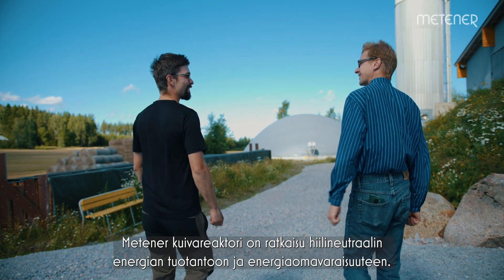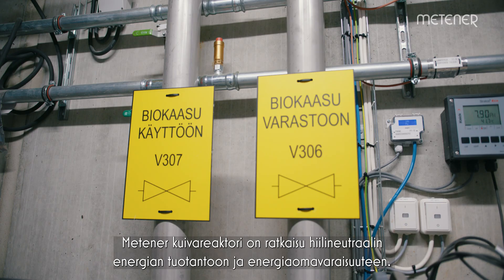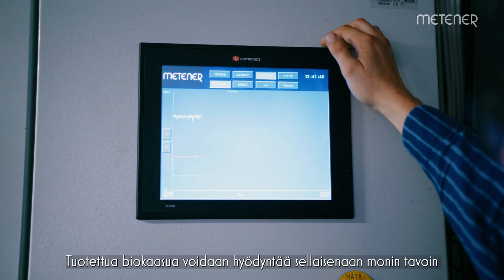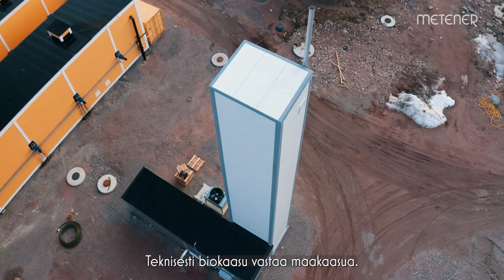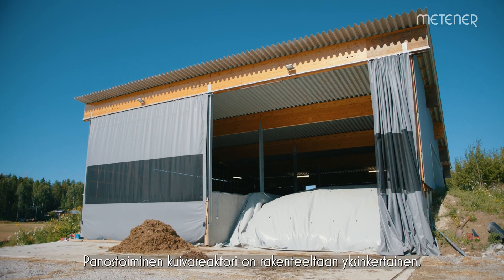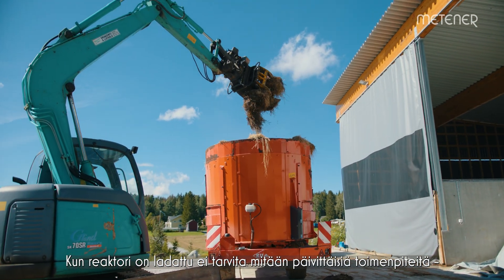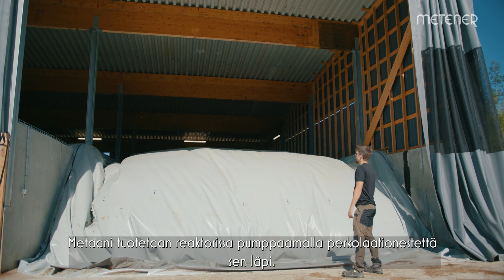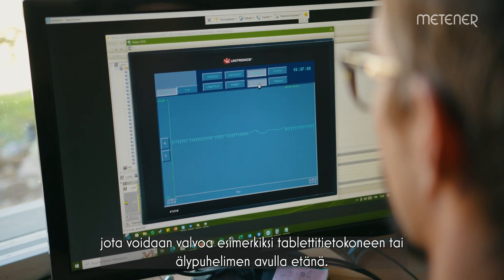Metener's dry batch reactor - a sustainable method for producing biogas energy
Did you know that you have real energy potential from utilizing your farm's resources?
Here is a product presentation of one of Metener's dry batch reactor solutions.
Tiesitkö, että sinulla on todellista energiapotentiaalia maatilasi resurssien hyödyntämisessä?
Tässä tuote-esittely yhdestä Metenerin kuivareaktoriratkaisusta.
Ota yhteyttä jo tänään, niin katsotaan millainen maatilasi potentiaali voisi olla!